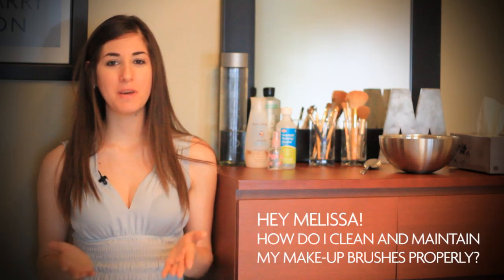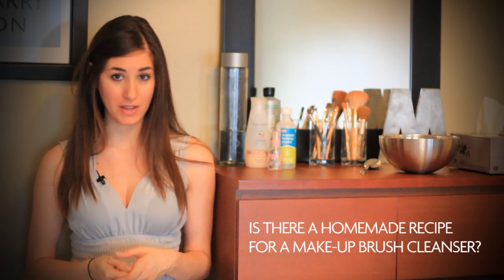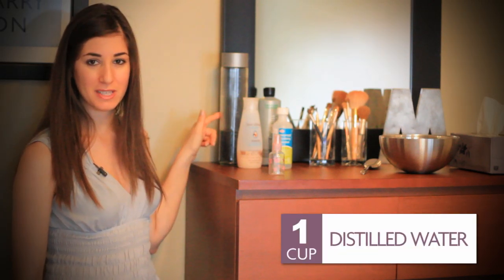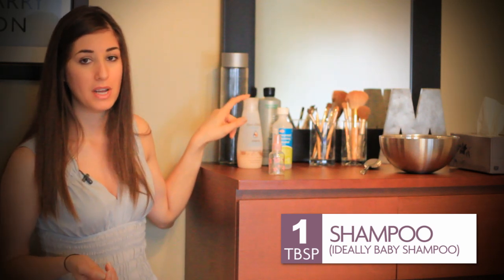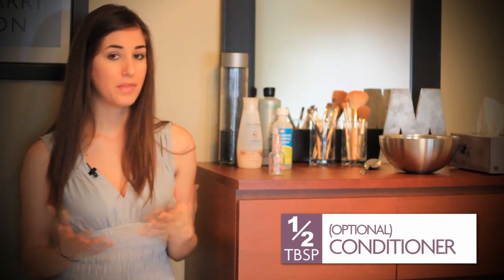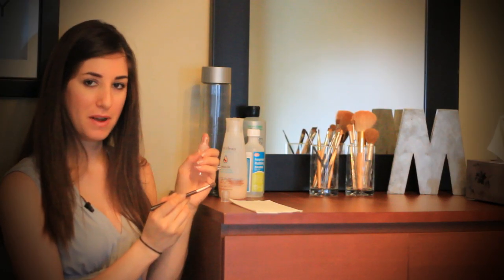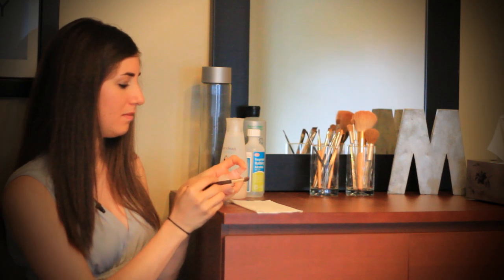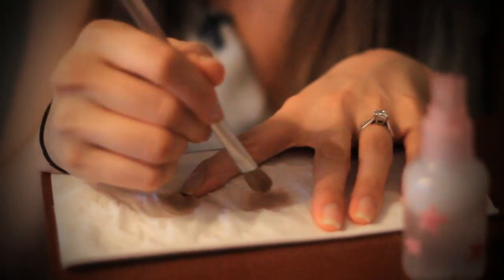How to Clean Makeup Brushes | A Great Make-up Brush Tutorial! Makeup Cleaning Ideas (Clean My Space)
Cleaning expert Melissa Maker shows us how to clean makeup brushes using simple ingredients you may have around the house! Makeup brush cleansers are expensive - so save some money on makeup brush cleansers and try this easy method!